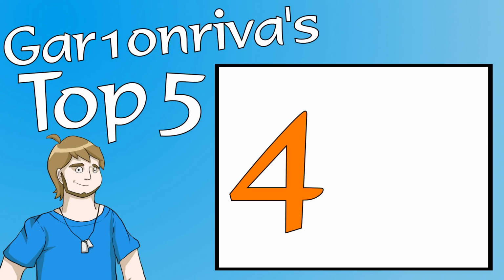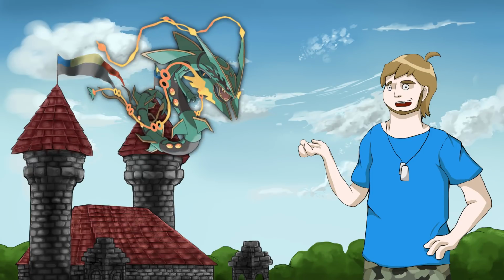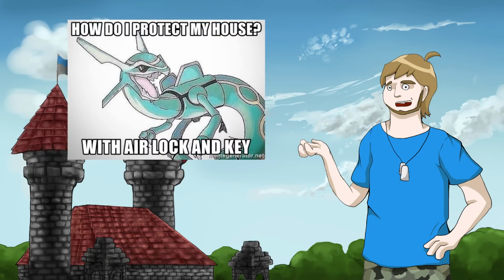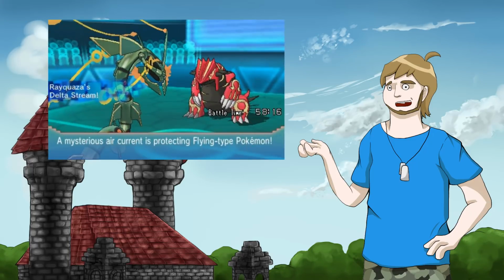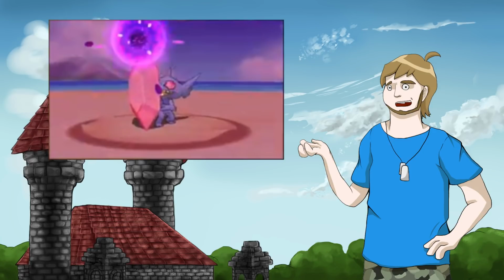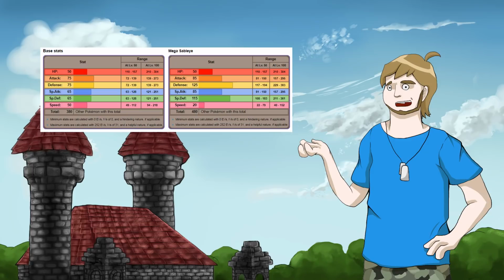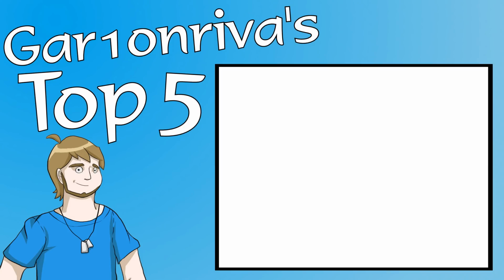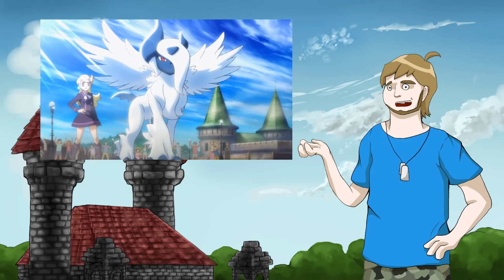Gar1onriva's Top 5 Mega Pokémon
Geran lists his favourite Mega Pokémon from Gen 6.